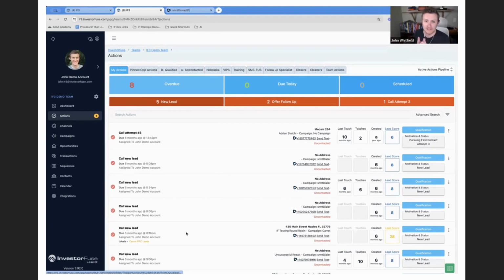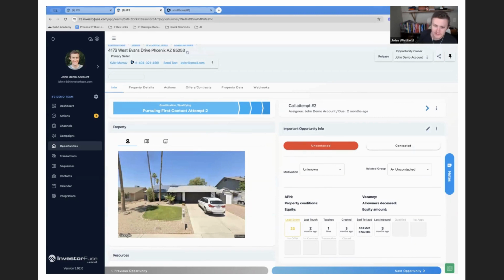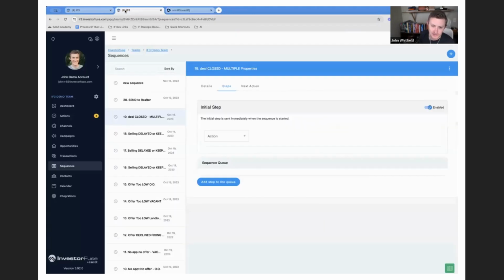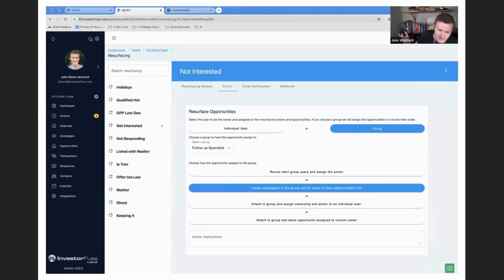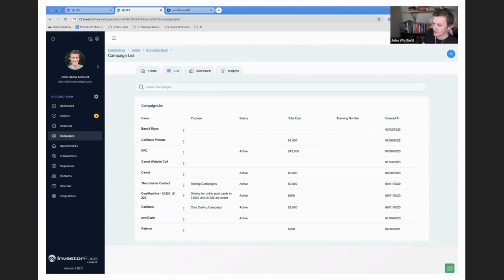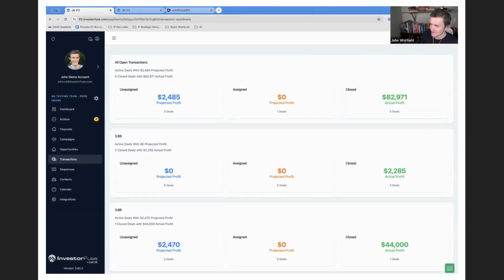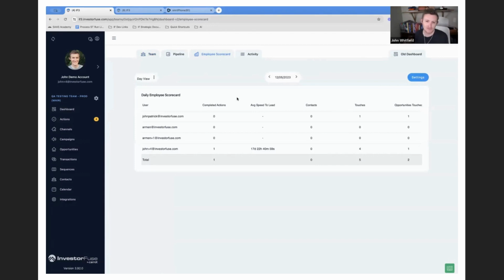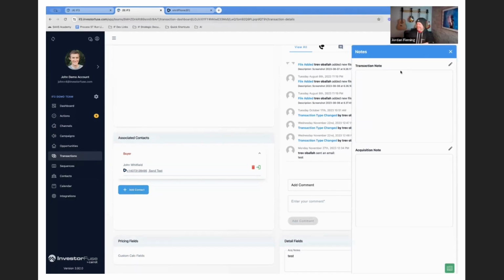InvestorFuse CRM Showcase, featuring John Whitfield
We're thrilled to share the exciting news about the seamless integration of InvestorFuse and smrtPhone.

Jordan Fleming, the big boss of smrtPhone, and John Whitfield, the head honcho of InvestorFuse, got together for a joint webinar.

They dished out all the deets about the awesome features of this powerful integration.

After seven years in the game, InvestorFuse has become the go-to CRM for real estate pros.

Now here’s where it gets interesting.

John Whitfield walks us through the action-based framework that characterizes InvestorFuse.

His system ensures that every user is guided through a step-by-step process to move deals forward like clockwork.

And what adds the cherry on top? Seamless integration with your cell!

John shows us how easy it is to switch gears and use all the cool smrtPhone features right from InvestorFuse.

It’s like magic.
Uninterrupted phone convos, and the smrtPhone extension makes dialing straight from the CRM a breeze.

Ready to level up your real estate game?
Make the move to InvestorFuse and experience the awesome partnership with smrtPhone.

Wanna dig deeper?
Head to our website and soak in all the smrtPhone + InvestorFuse integration goodness.